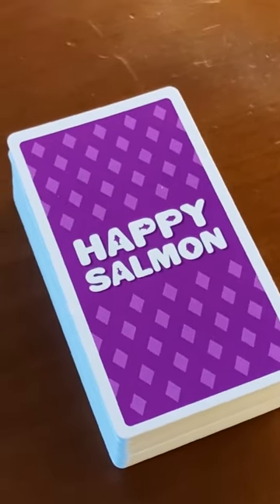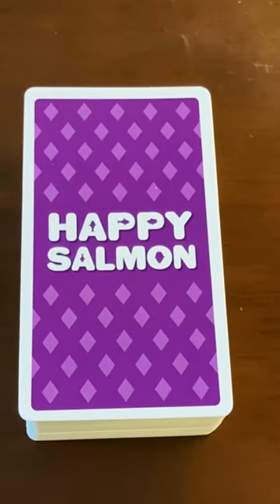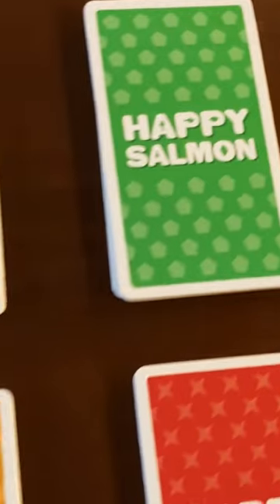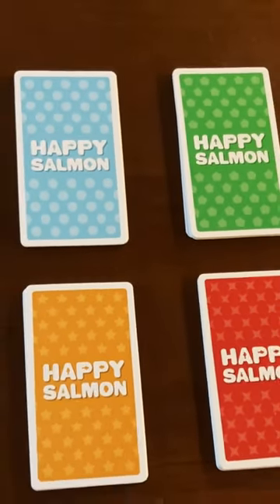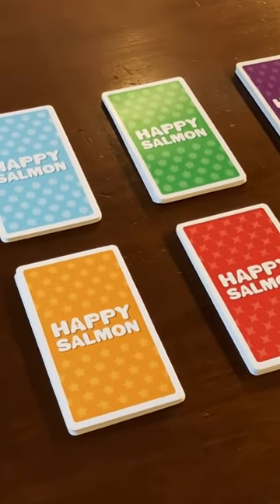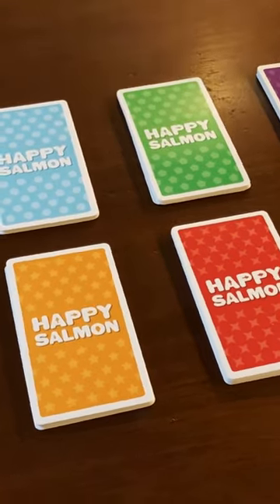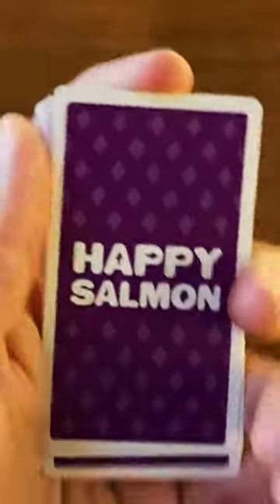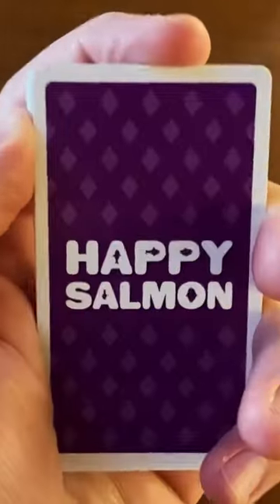How to set up a game of Happy Salmon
Want to learn how to get a game of Happy Salmon started? Hopefully this Short helps! Catch the full review on the channel.